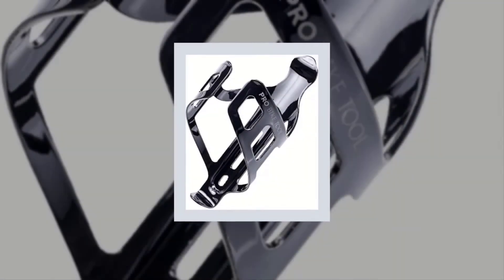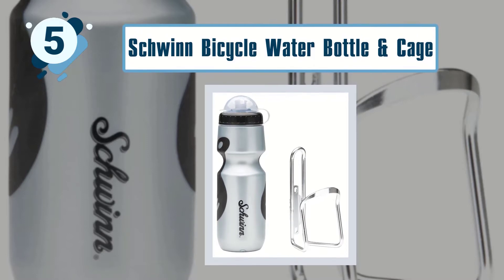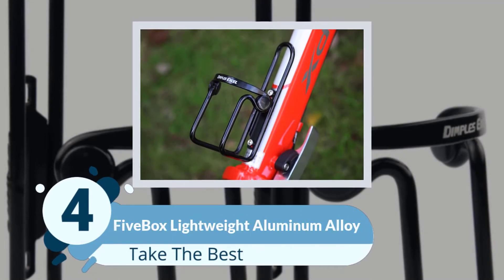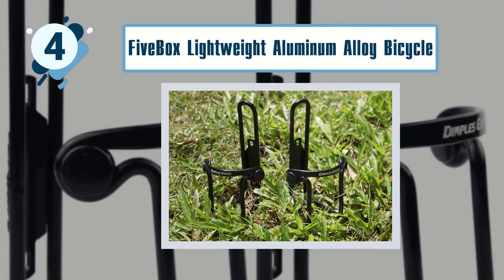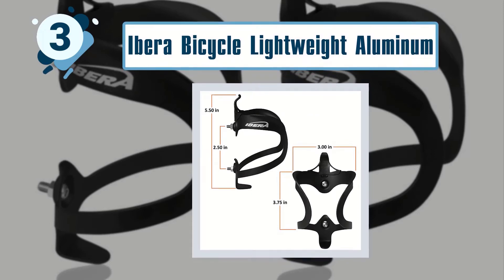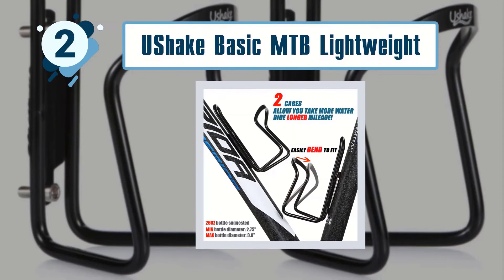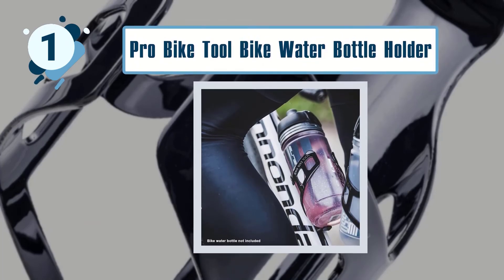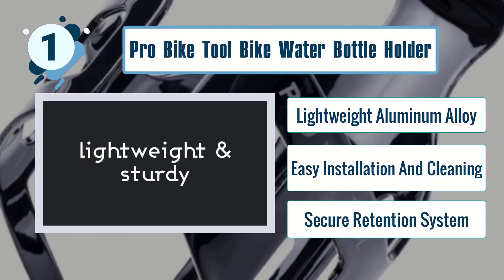5 Best Water Bottle Cage for Mountain Bike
5 Best Water Bottle Cage for Mountain Bike  - Take the Best

► Links to the Best Water Bottle Cage for Mountain Bike we mentioned in this video:

If you search the Best Water Bottle Cage for Mountain Bike, then look at our complete review, including our best selection for the year's and more exclusively available on Take the Best.

Here we show you the Best Water Bottle Cage for Mountain Bike models from different reliable brands PRO BIKE TOOL, USHAKE, Ibera, etc.

Enjoy this Best Water Bottle Cage for Mountain Bike video?